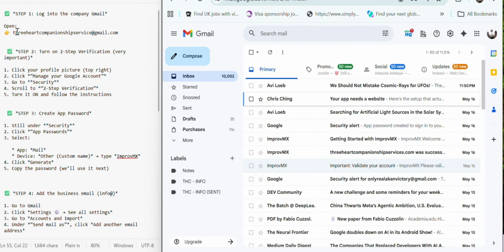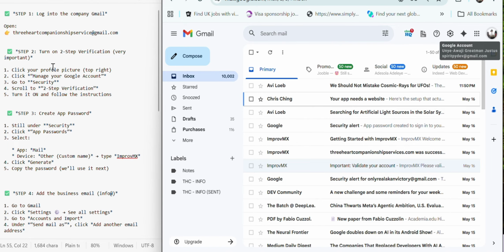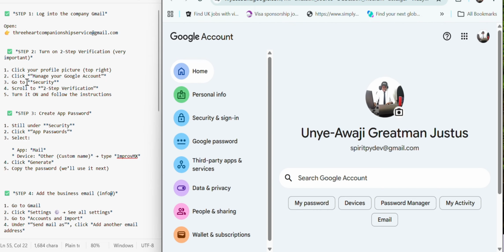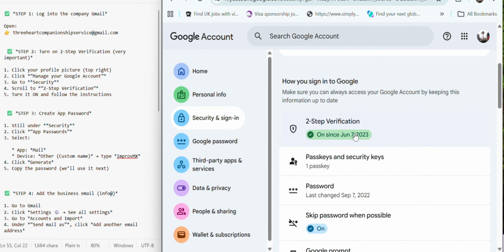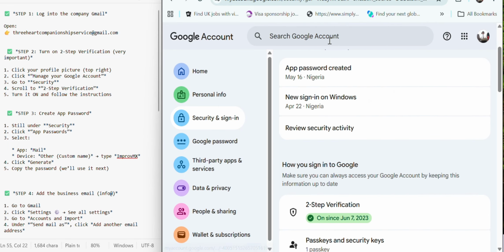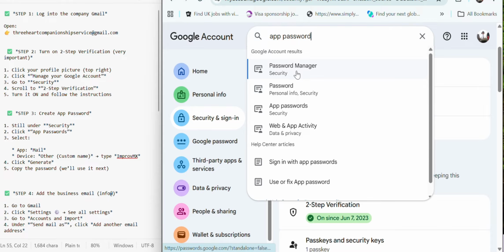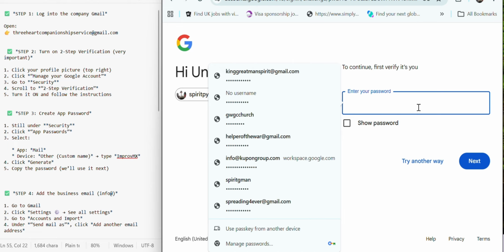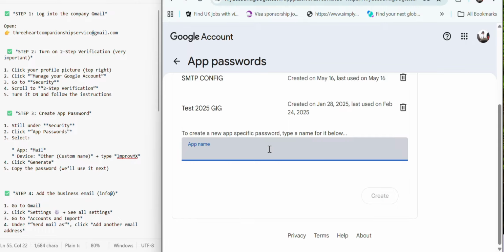How to Create App Password in Gmail | Easy . Fast . Secure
There’s a smarter (and safer) way 👇

Create an App Password 🔐
That’s how real pros do it.

Follow King Greatman Spirit for more 🔥